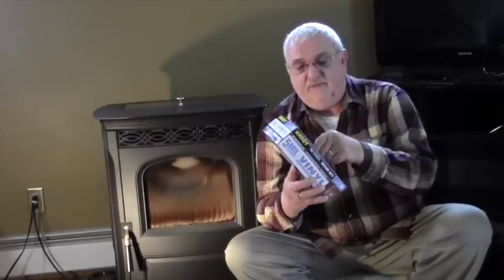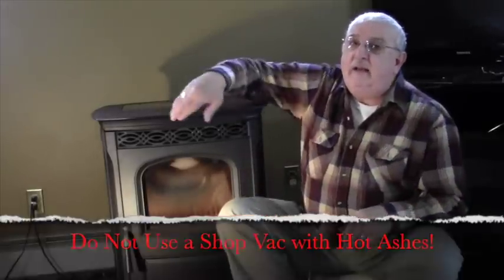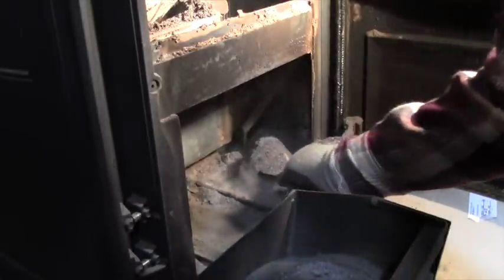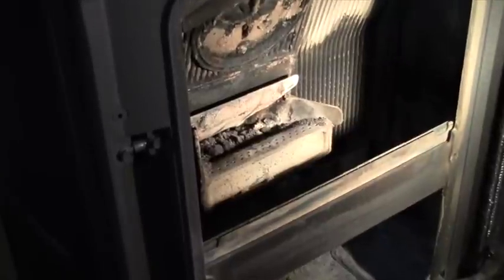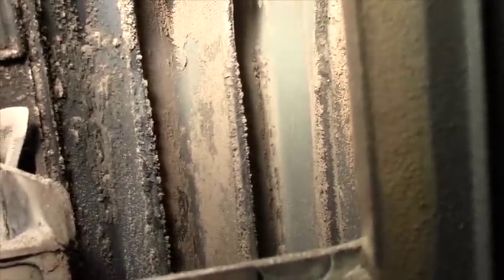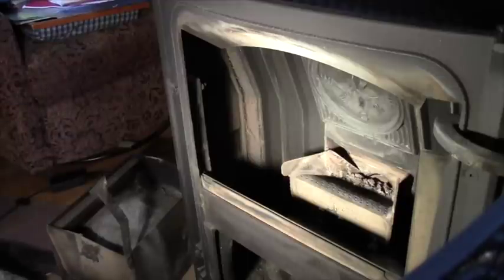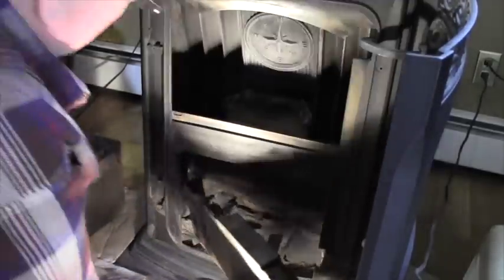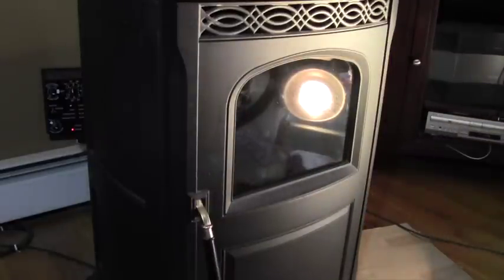Pellet Stove Cleaning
I share how I clean my pellet stove with YouTube users. Because doing it yourself saves you money, I'm including this video in my Cheapskate playlist.